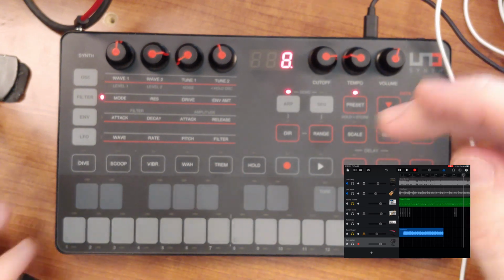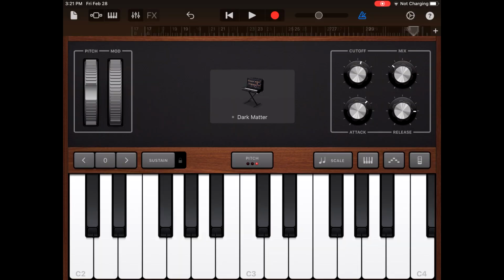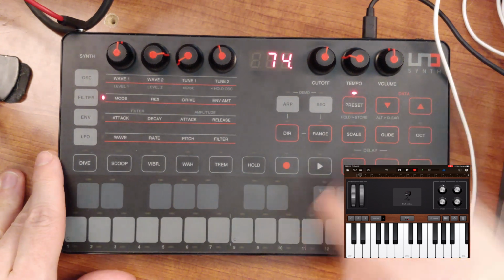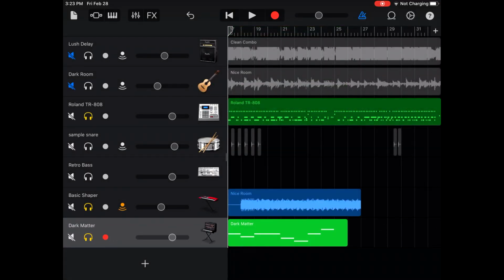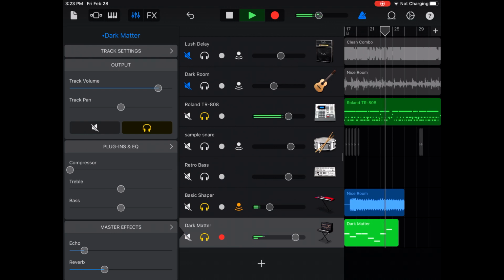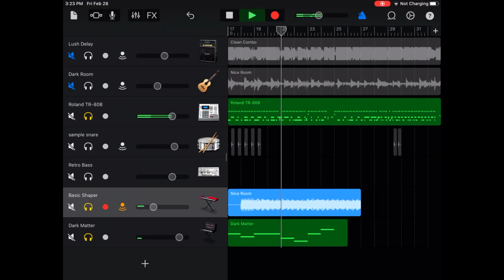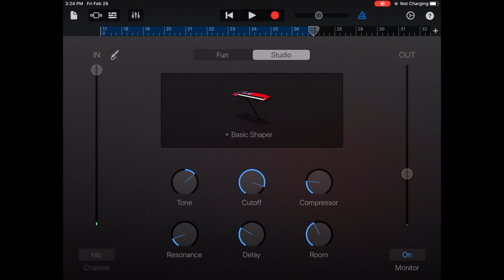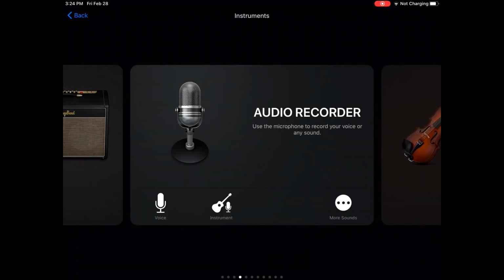How to Use UNOSYNTH | Midi Controller in GarageBand for iOS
In this video, let’s look at the IK Multimedia UnoSynth as a Midi controller in GarageBand for iOS. Using my iPad and a few virtual instruments, we can use the UnoSynth to control those instruments giving us a very lightweight and mobile recording studio.

UNO Synth
IK Multimedia iRig 2
1/4" Patch Cables

KRK KNS8400 Headphones
UNO Synth
Presonus Studio One Pro v4
Presonus Atom
Akai MPK Mini MKII
Q1002USB Mixer
Focusrite 2i2 interface
Behringer UMC1820
Behringer Control2USB
Behringer Compressor/Gate
kali LP6 Monitors
Acorn MIDI Controller
VoiceLive3 Extreme
Guitar Stand
Shure SM57
Audio Technica AT2020
1/4" Patch Cables
XLR Patch Cables